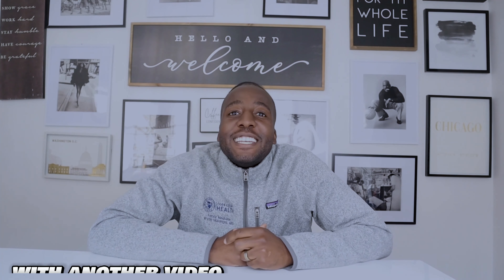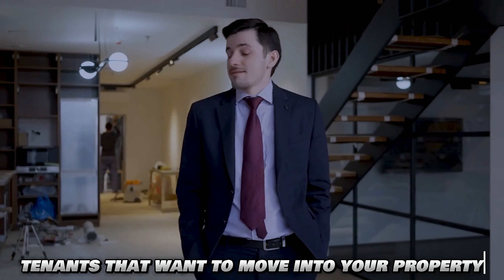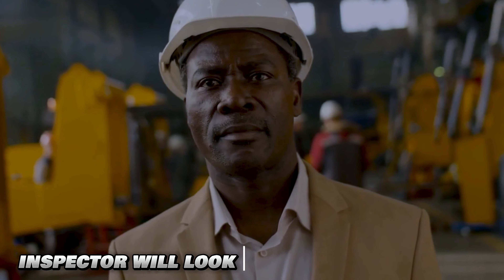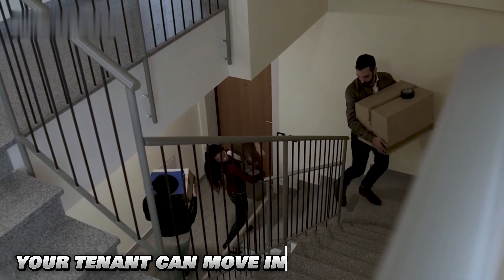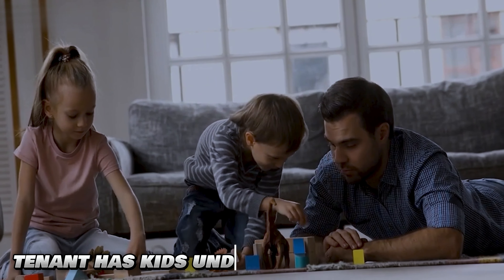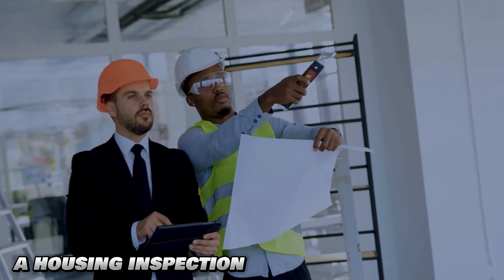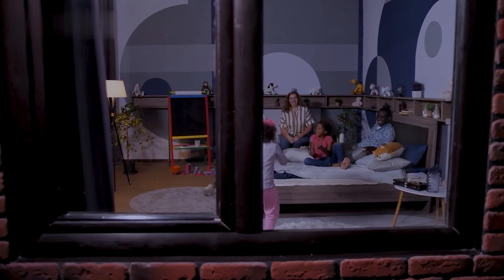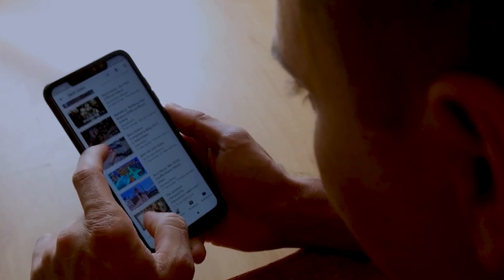Pass Section 8 Inspection on Your First Try: A Step-by-Step Guide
Section 8 housing assistance provides vital support to low-income families, and ensuring your property meets the requirements is crucial. In this video, we'll walk you through the essential steps to get your property ready, covering safety, cleanliness, and compliance aspects. Our expert tips and practical advice will help you ace the inspection and avoid any potential pitfalls. Let's get started on your path to a successful Section 8 inspection!

This video is a Must-Watch for landlords and Section 8 tenants everywhere! By the end of this video, you'll know how to pass Section 8 inspection!